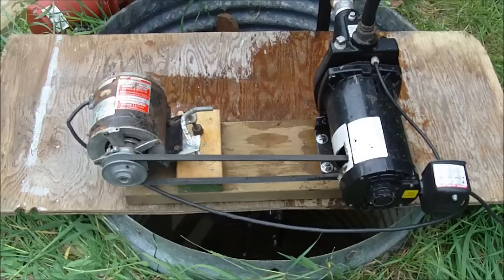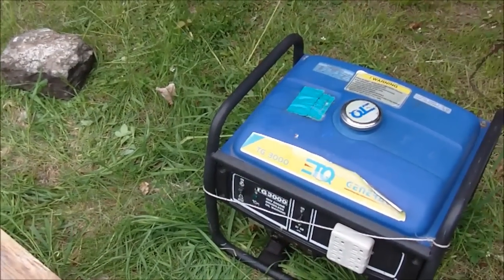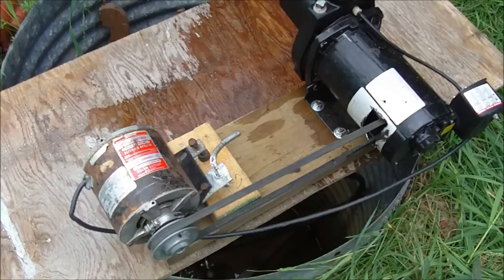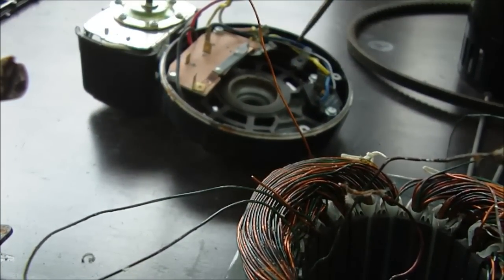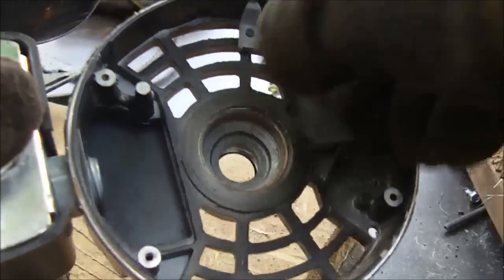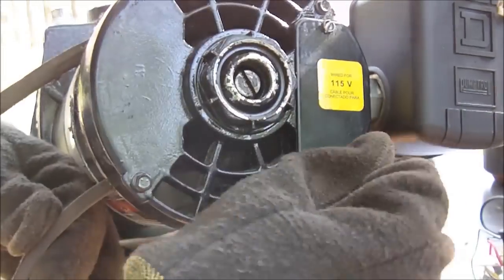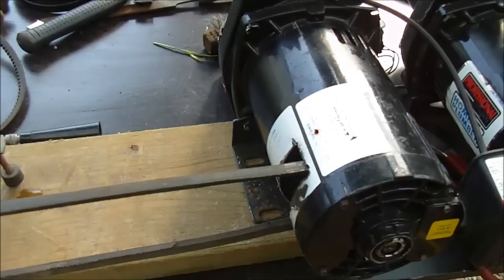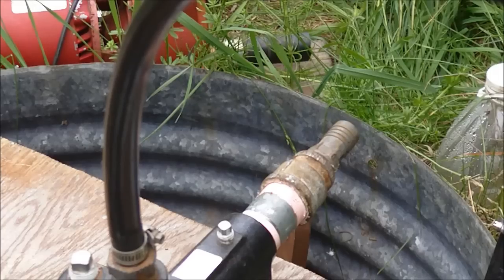Water pump converted to belt drive, (well jet pump) How-to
I have modified an old jet pump used for pumping water from wells to a belt drive unit so I could run it on a low watt generator. The generator will not power the original pump so I modified it to belt drive and hooked up a quarter horse power motor to it. The smaller motor will start up with my generator. The pulley was welded on with a wire feed welder using flux core wire.The pump works well but its only for temporary use. This thing was slapped together very quickly so you can do a much better job if you take your time, I tend to built things quick and crappy because I want to see if they will work before investing time and money into a project.